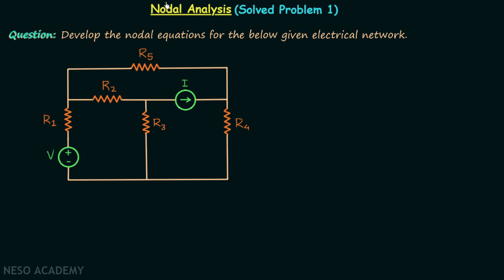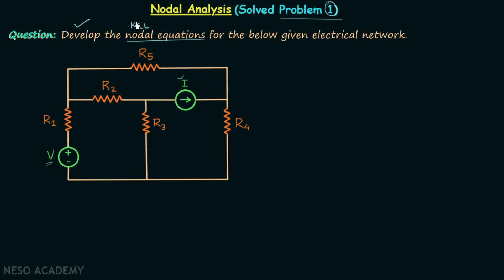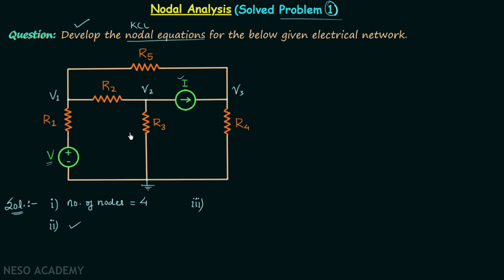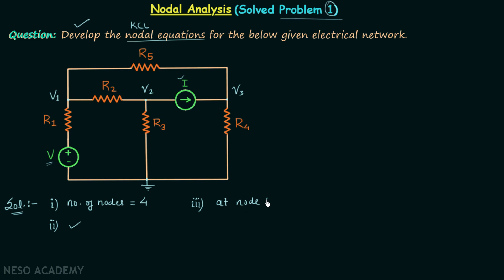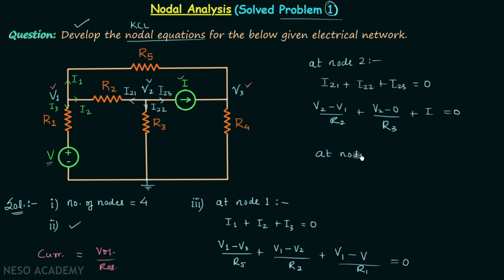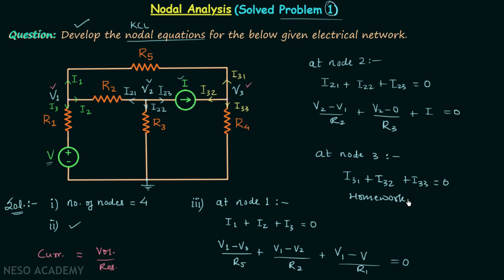Nodal Analysis (Solved Problem 1)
Network Theory: Solved Question on Nodal Analysis
Topics discussed:
1) Solved problem on nodal analysis.
2) Developing nodal equations for the given network.